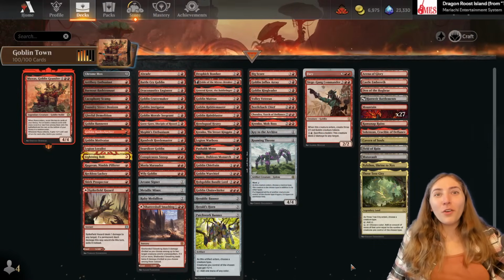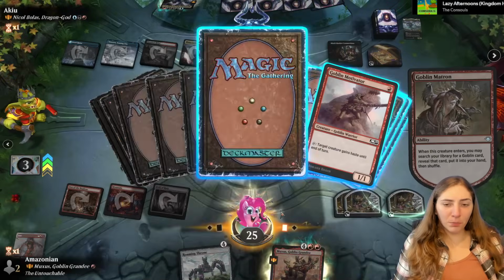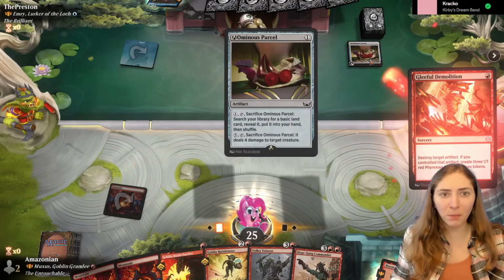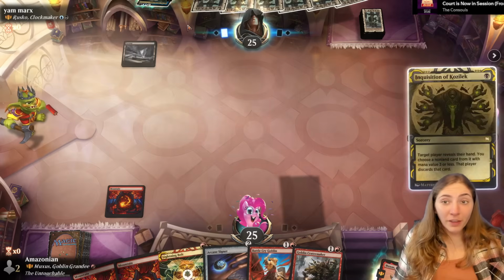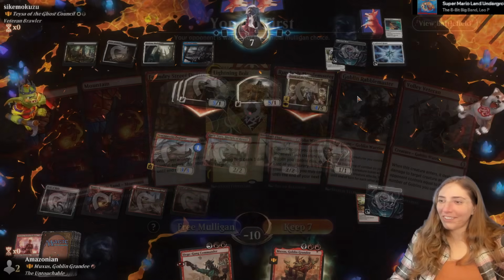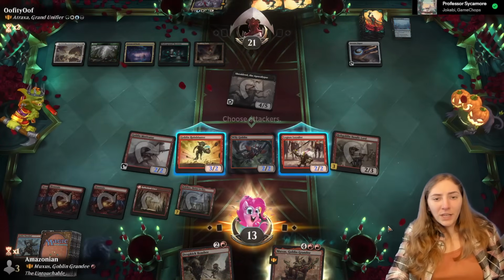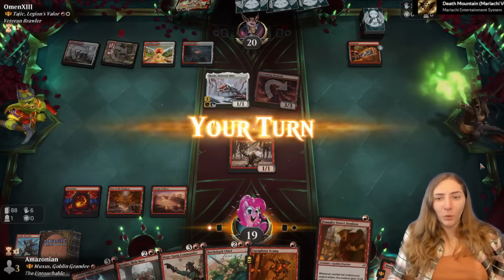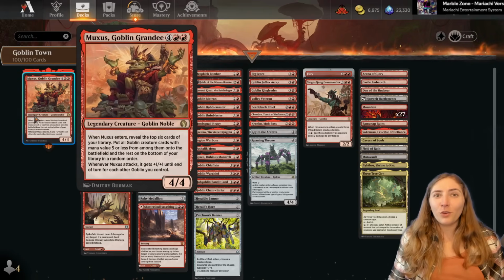Brawl Stars: Goblin Town - Muxus, Goblin Grandee Historic Brawl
Taking down hell queue with my army of little red dudes.